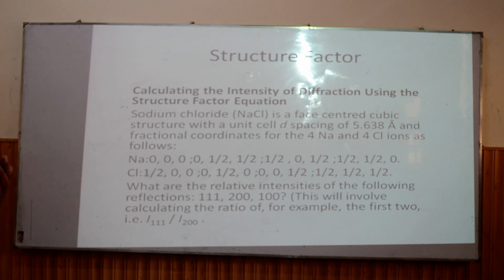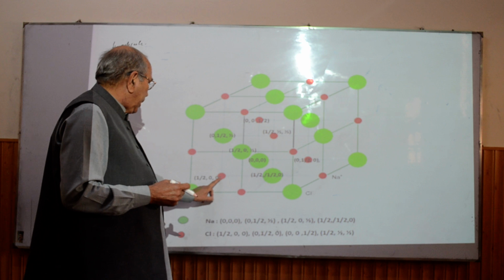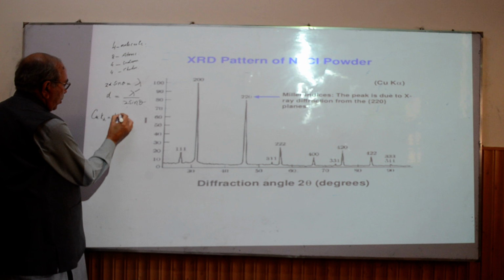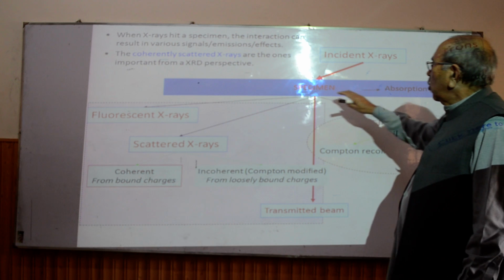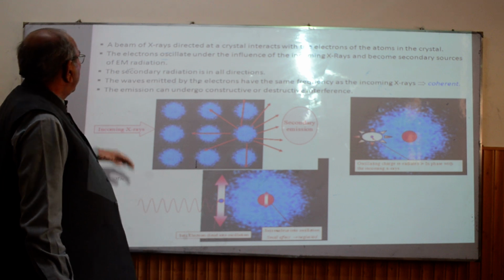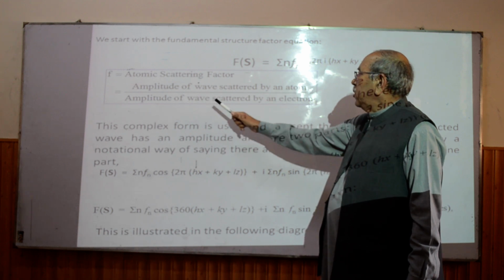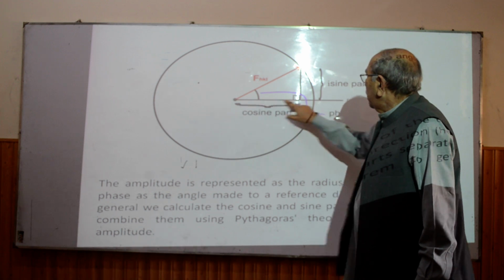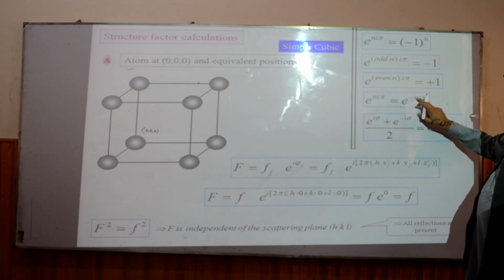Structure Factor Lect 001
Structure Factor, XRD Pattern of NaCI Powder,Structure factor calculations, Body centered Orthorhombic, By Prof Dr. Muhammad Riaz Awan